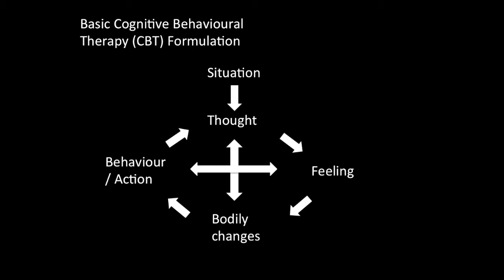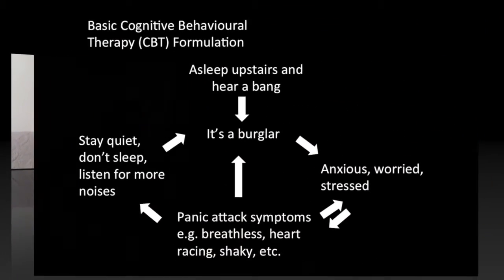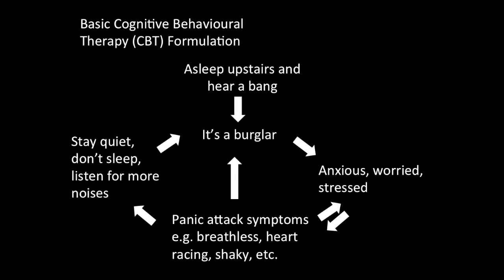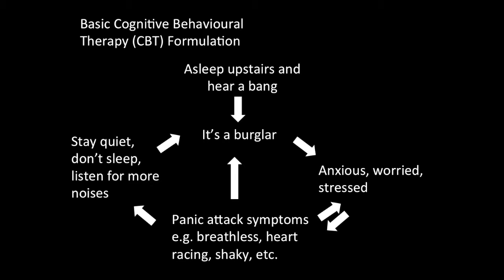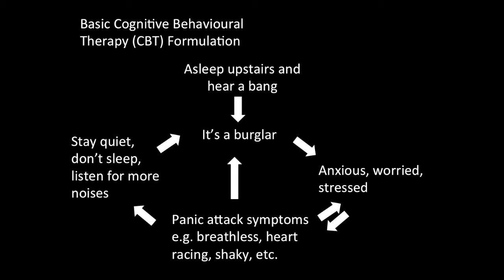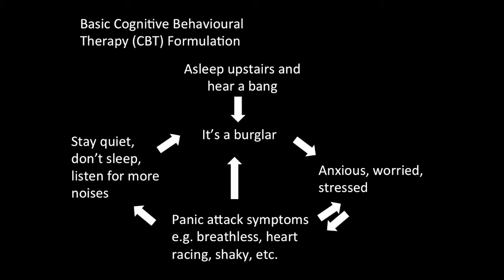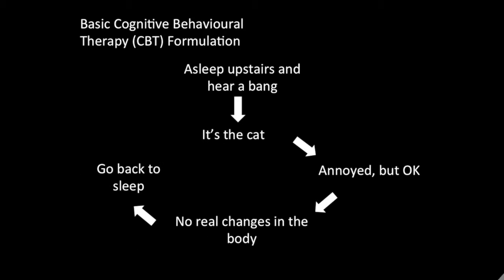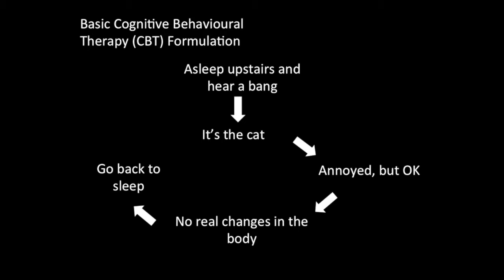Clinical Psychology Explained - CBT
ClinPsy Explained helps you to understand what clinical psychologists do, in everyday language. This video is an introduction to Cognitive Behavioural Therapy (CBT); describing the fundamental ideas, basic formulation and possible interventions.